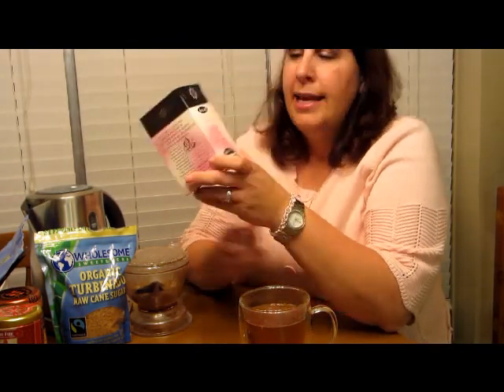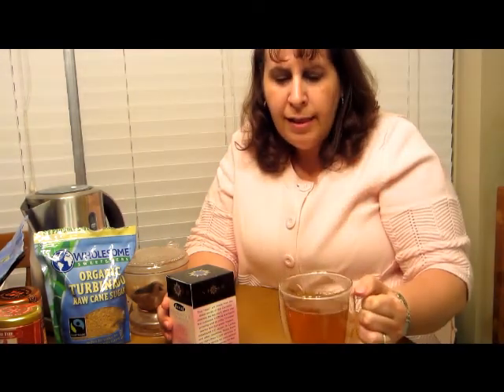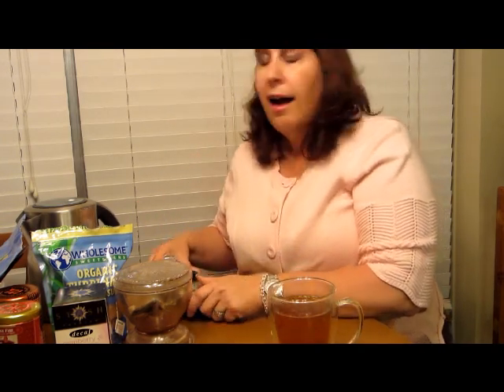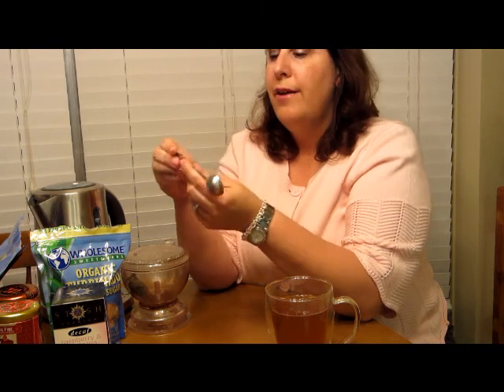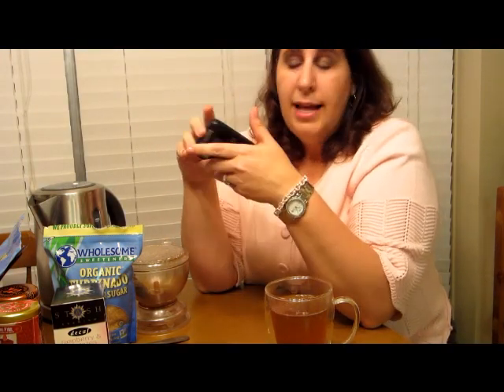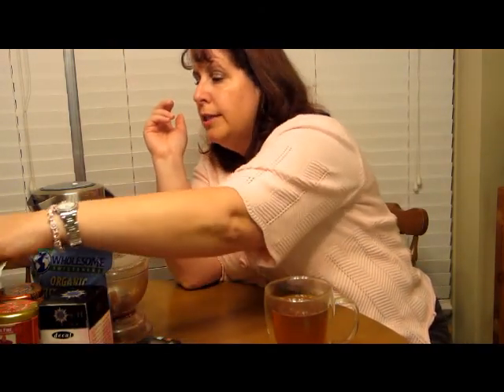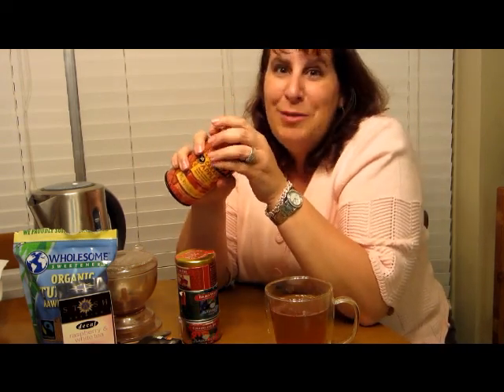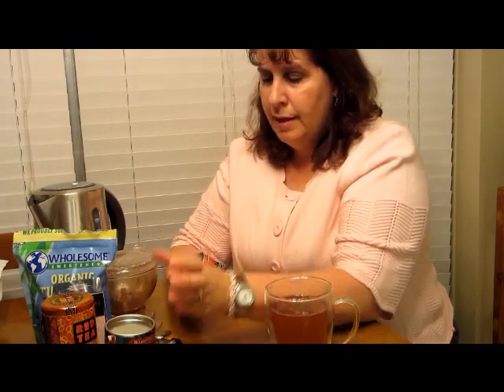Tea Time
Here is my first attempt at a tea video. I thought I was in the frame but I failed!  I was so nervous and I am sure I will relax as I do more. Please be kind in your comments.